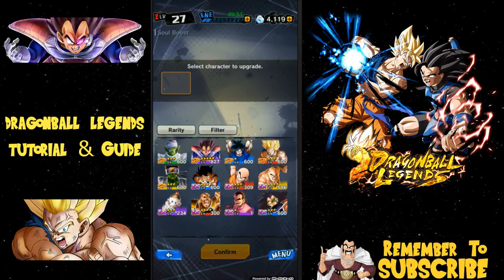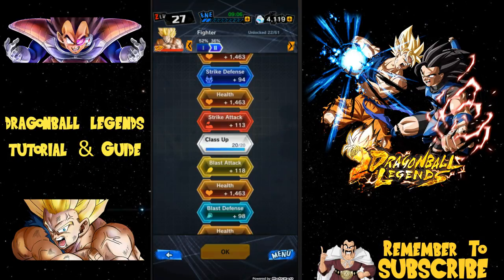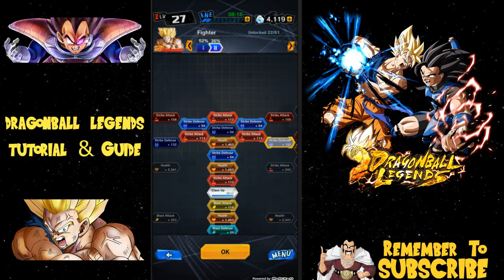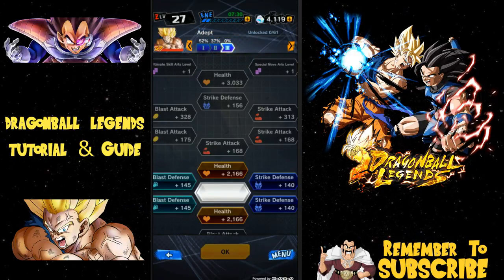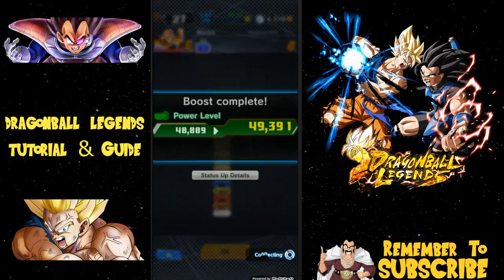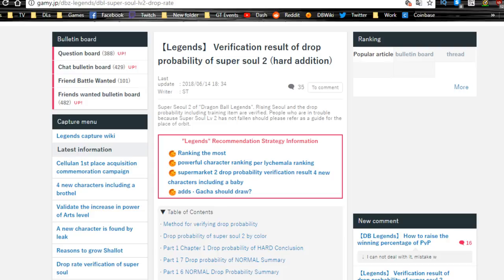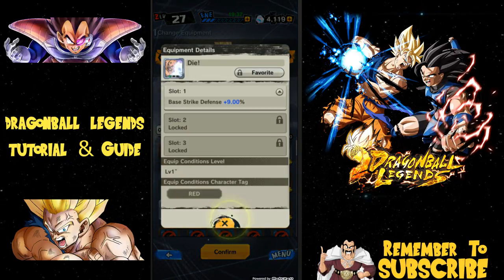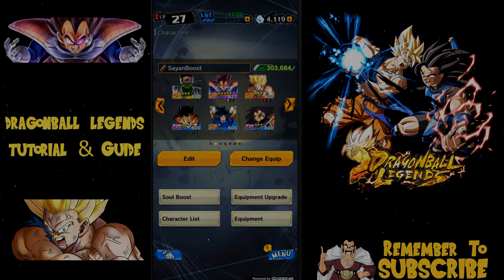Soul Boost, Raise Class, Items, & Equipment Guide || Dragonball Legends